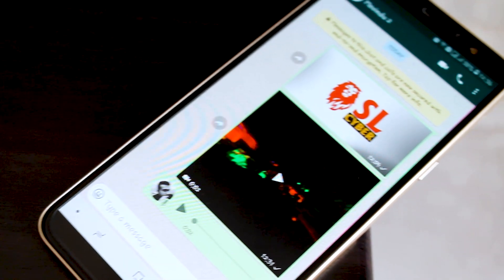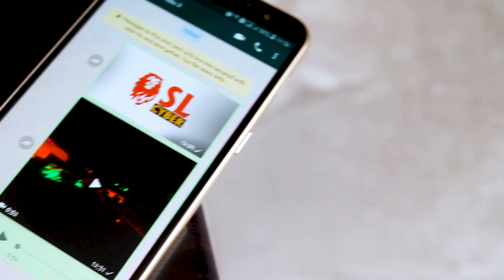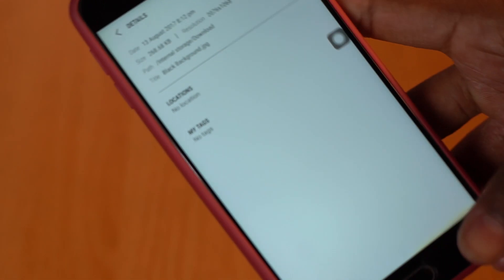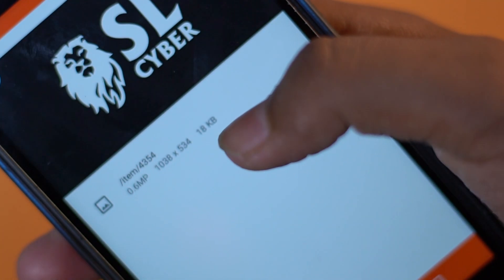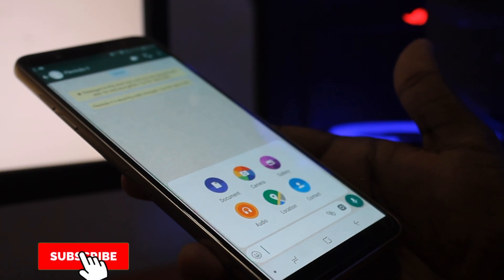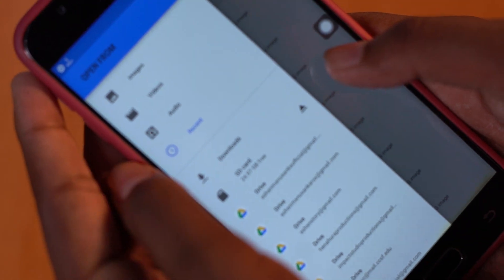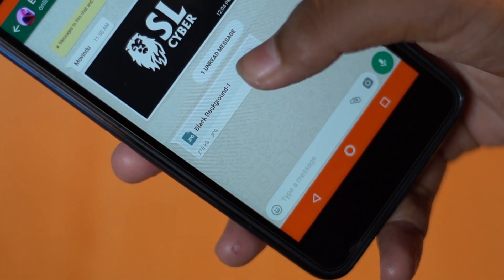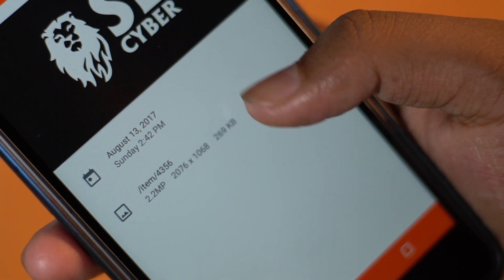කොලිටි අඩු නොවෙන්න Photos , Videos Whatsapp කරමු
whatsapp tips sinhala
In This Video we talked how to send photos , videos through whatsapp without dropping the quality.

මේ වීඩියෝ එකෙන් අපි කතා කලේ කොහොමද whatsapp හරහා photos , videos quality එක පොඩ්ඩක්වත්ම අඩු නොවෙන්න කාටහරි යවන්නෙ කියල. මේ වීඩියෝ එක ඔයාල හැමෝටම ගොඩක්ම වැදගත් වෙයි කියල හිතනව.

whatsapp secrets
whatsapp hack
whatsapp sri lankan
sri lankan photos
sinhala whatsapp
viber
imo secrets sinhala
imo hack sinhala
whatsapp status
sinhala video
whatsapp tips
imo rahas